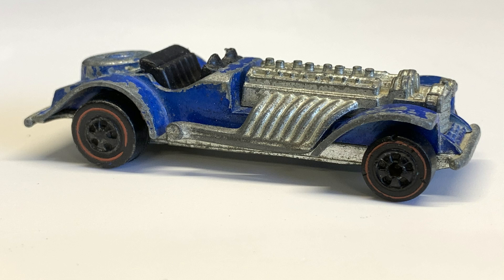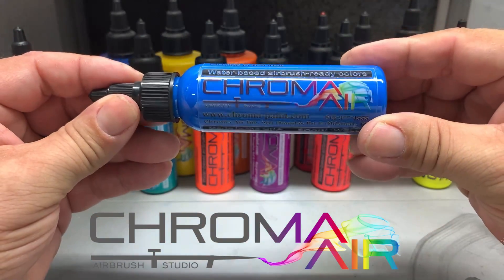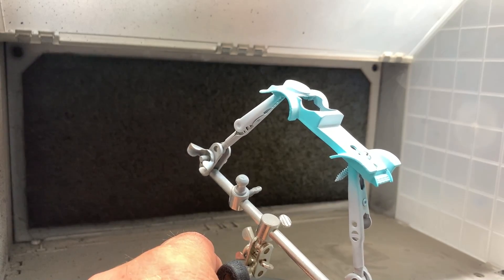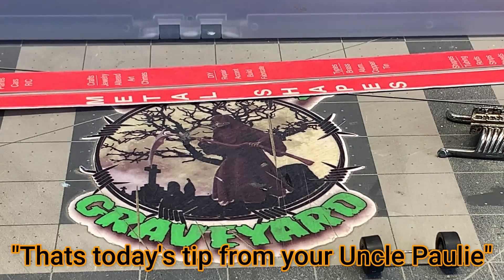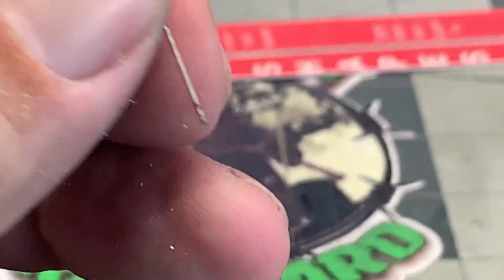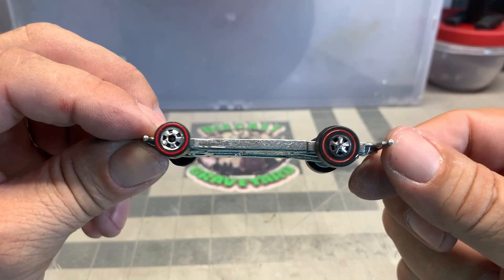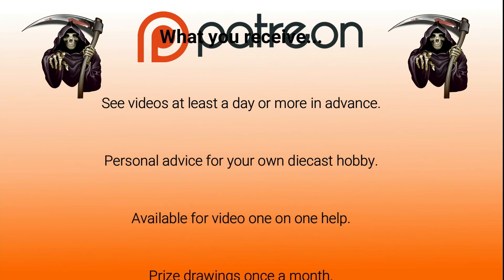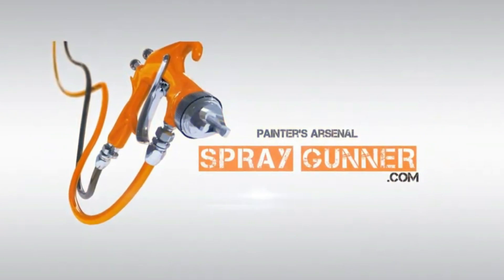Hot Wheels Sweet 16 Restoration